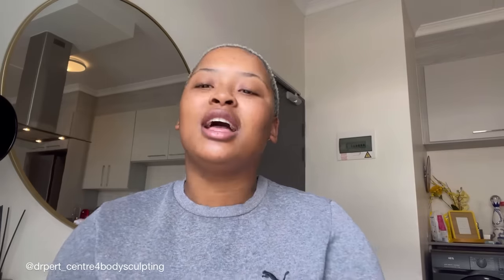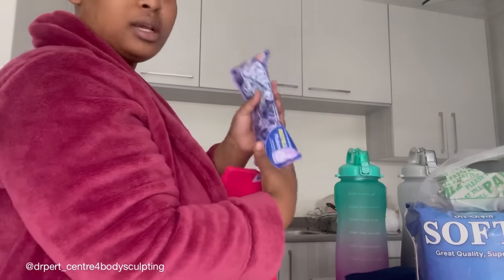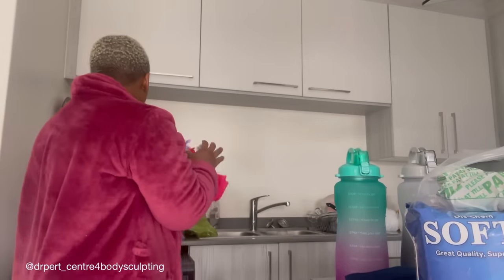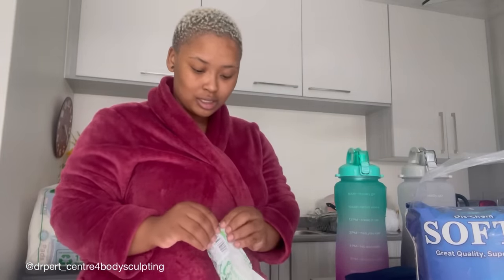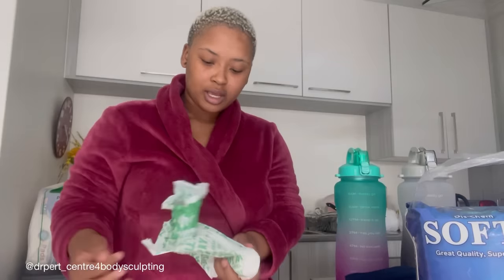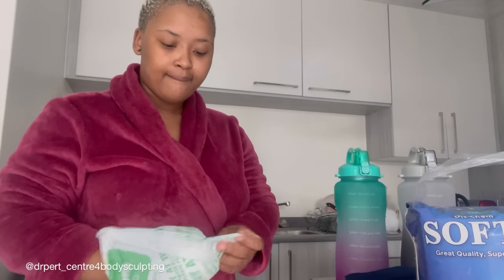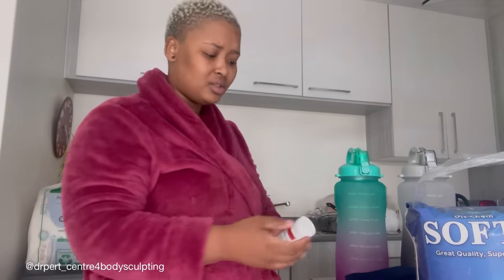MY REVENGE BODY | Part 1 (Pre-Op) LIPO + BBL VLOG | with Dr pert ❤️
Please do comment what you’d love to see next ♥️